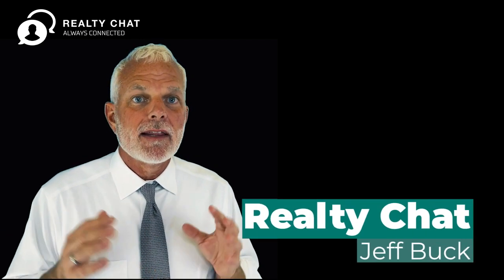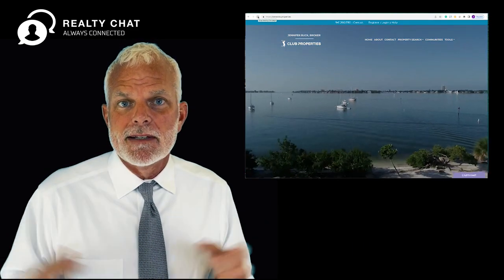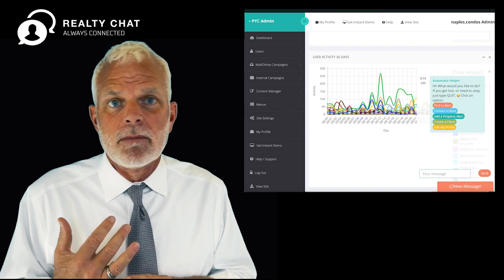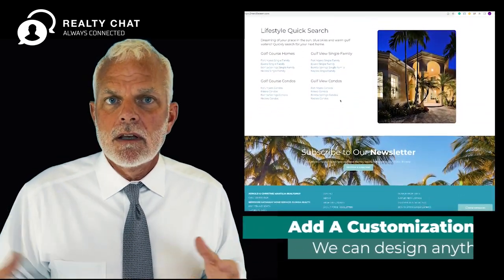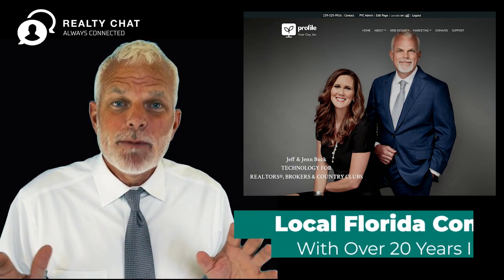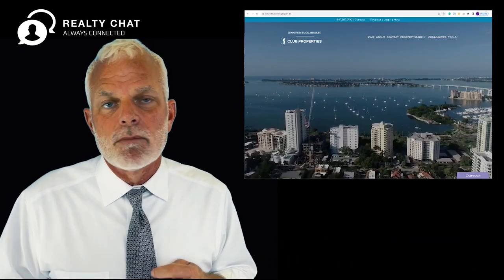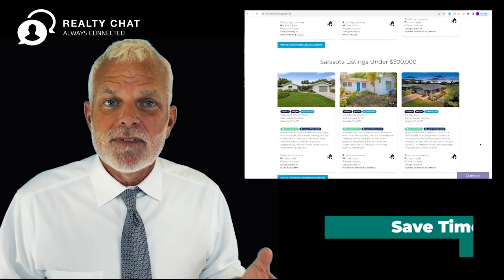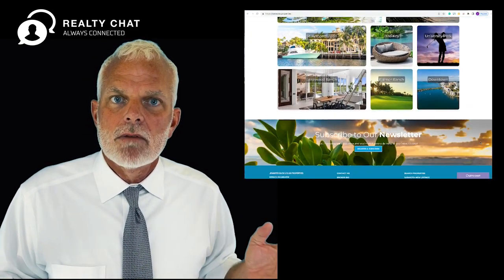Realty Chat for Realtors, Real Estate Website Design, Technology, and Marketing websites.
Realty Chat is an AI-powered REALTOR Website Designed with the latest technology and tools for REALTORS. Realty Chat, with integrated IDX/MLS real estate data with the latest in lead generation, chat, and social networking tools is perfect for REALTOR to build their real estate business.